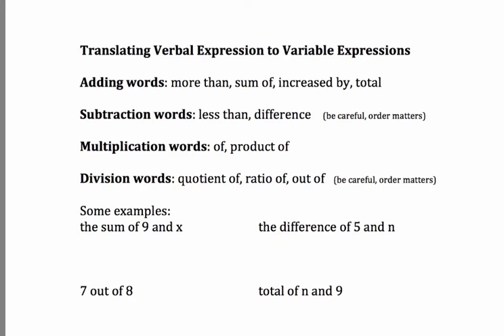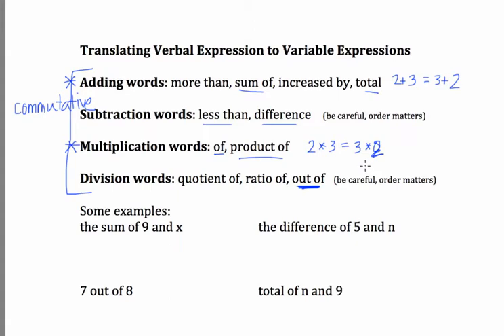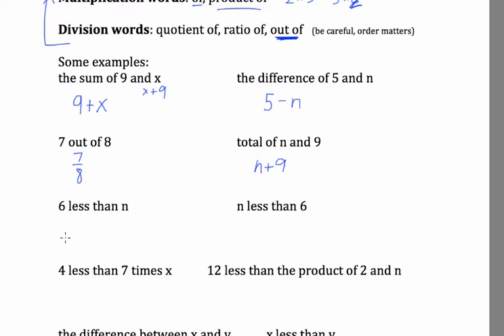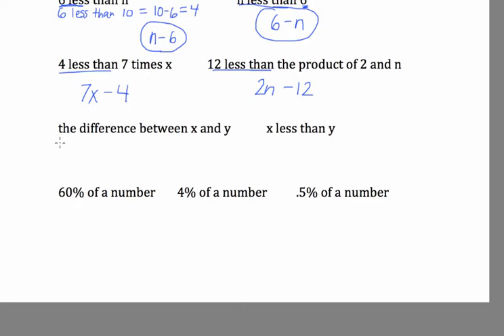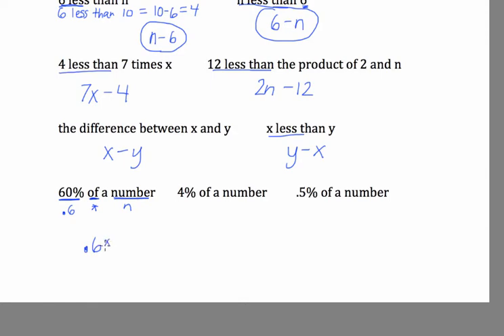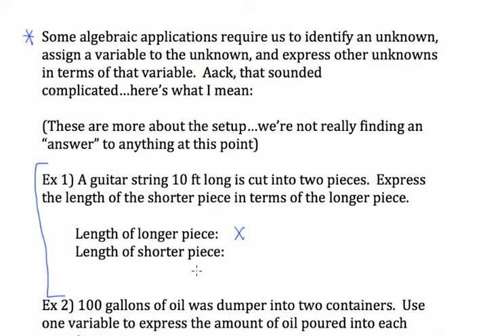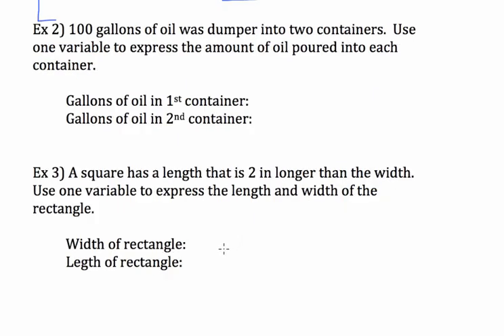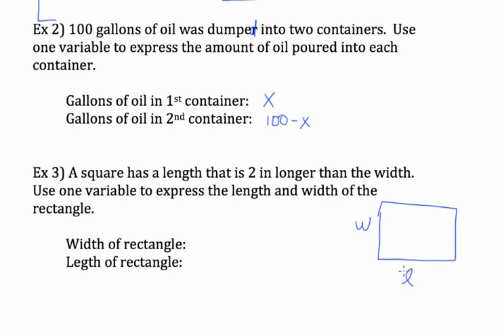Video Translating Words to Expressions